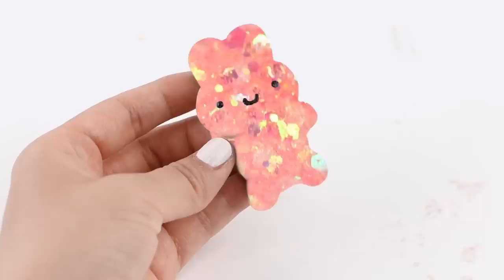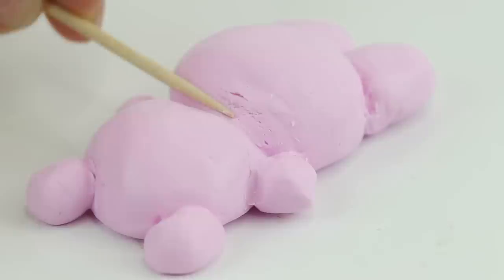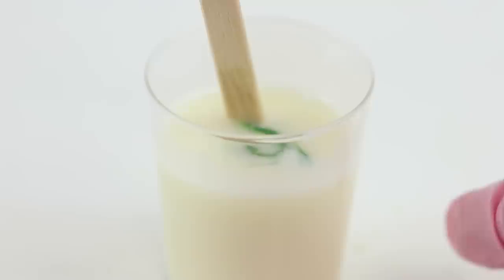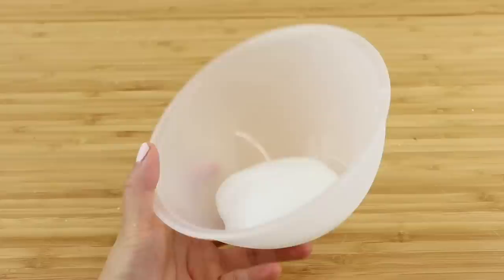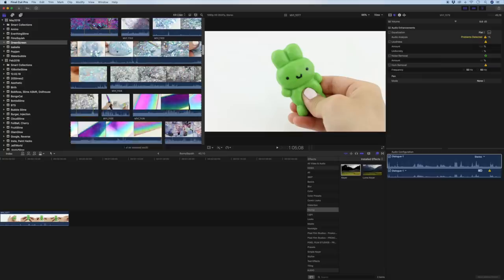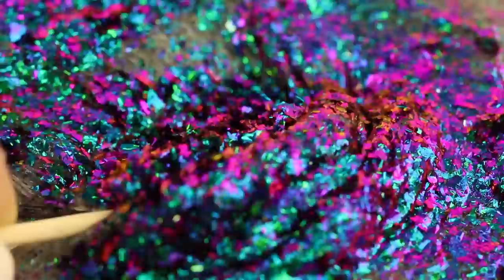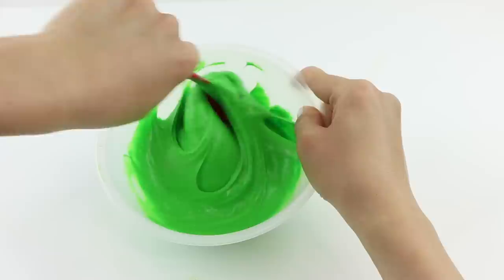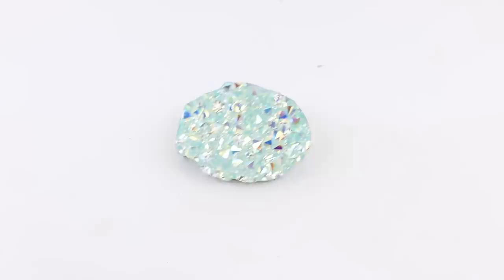SATISFYING GREEN SCREEN DIYs! Sparkly Squishy, Viral Slime, Jelly Cutting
Green screen or chroma keying can be used to create some really entertaining effects. In this video I had some fun experimenting with various green DIYs such as squishies, slime and jelly. I also created my own textures so each tutorial is basically a double DIY that comes alive during editing. I simply used the same Canon macro lens that I use to film close-up shots in my DIYs. Keying is available in most video editing software. I used a default setting from Final Cut Pro which was surprisingly straightforward and effective. It also works in Adobe Premiere, and I'll be uploading a video soon with green screen clips that Lisa filmed for our German Cute Life Hacks channel. Chroma key works with any colour but bright green is most commonly used because this rarely appears in peoples' face, skin or hair. The software isolates all the areas with this colour and turns it transparent. Anything below this layer is now visible so you can insert a static image, animation or film clip.

Canon Macro Lens (warning - expensive!)